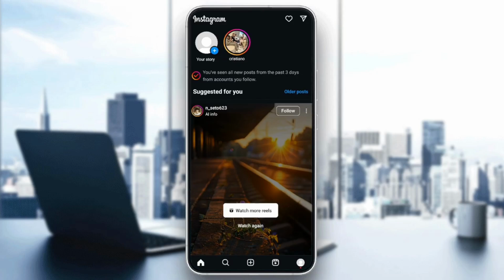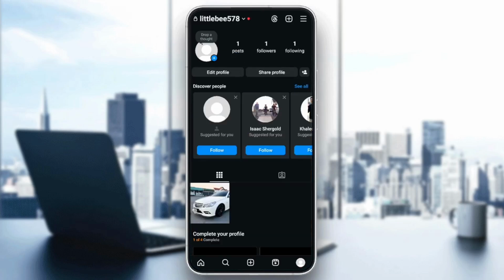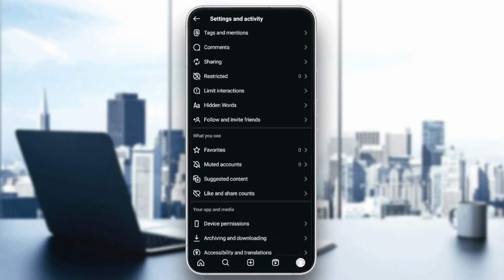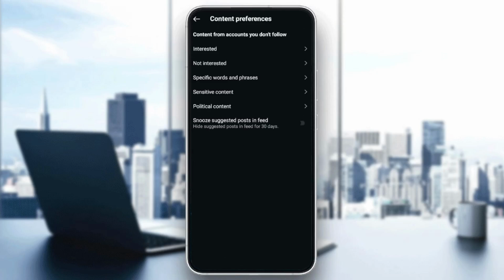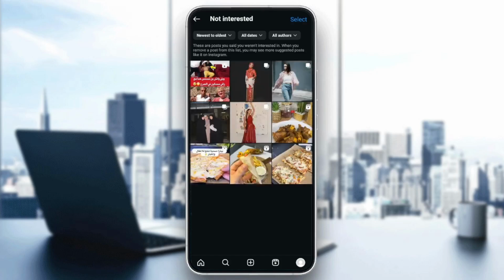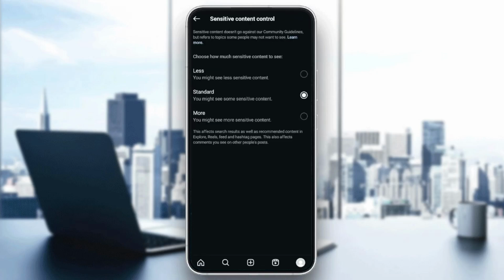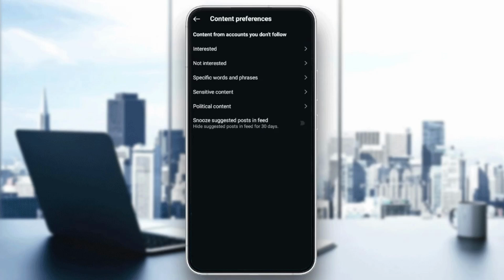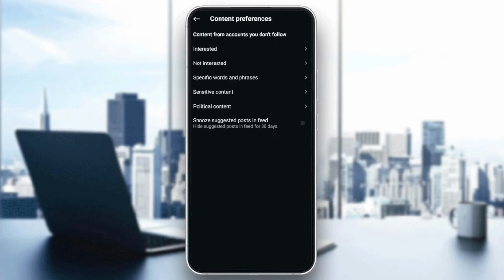How To Fix What Cant Be Recommended On Instagram Tutorial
Today we talk about fix what cant be recommended on instagram,how to fix instagram,how to fix what cant be recommended on instagram